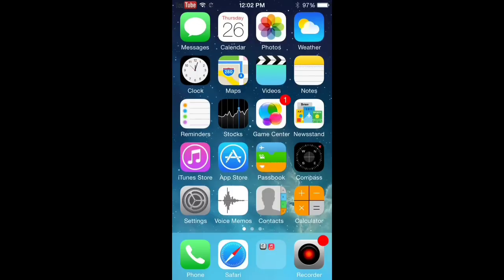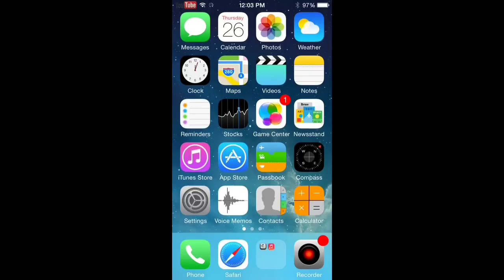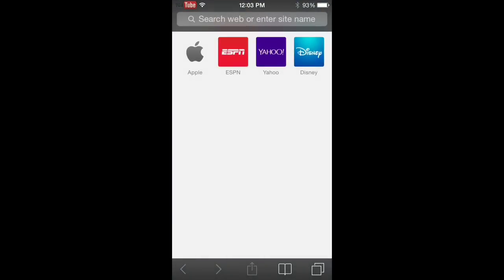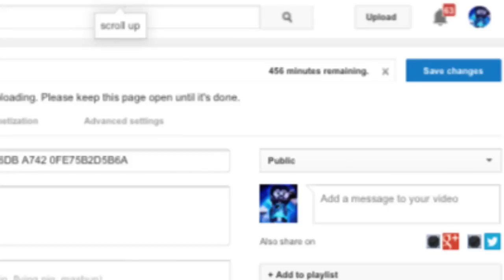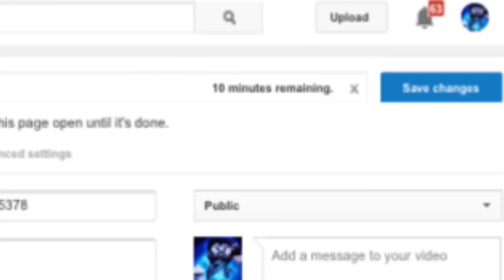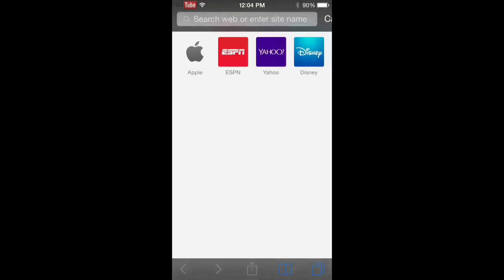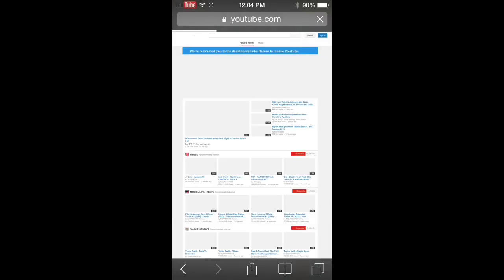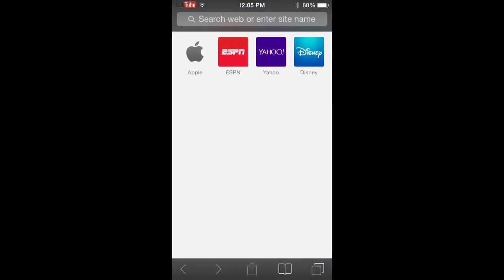How To Upload Your Youtube Videos FASTER! Working IOS Trick For Uploading 2015! Save 100 Minutes!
Thumbnail this video from : @ on twitter!

Music supplied by : redhooknoodles
Music supplied by : NCS

     ~ TheXzgamerXz